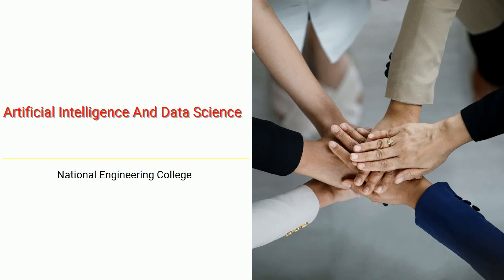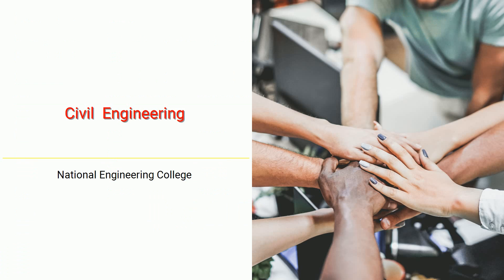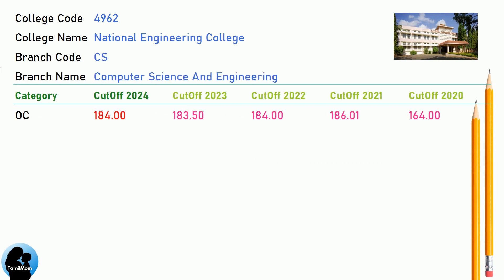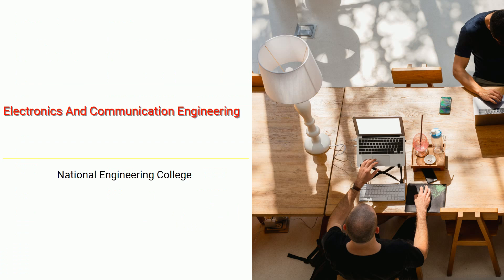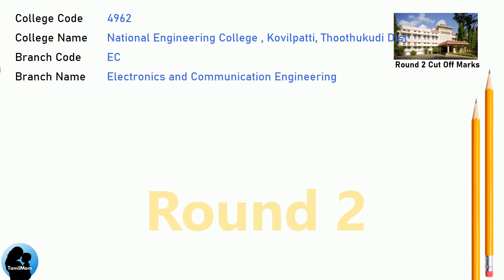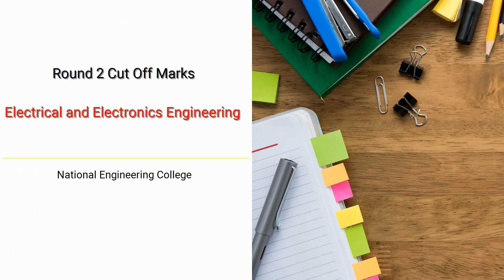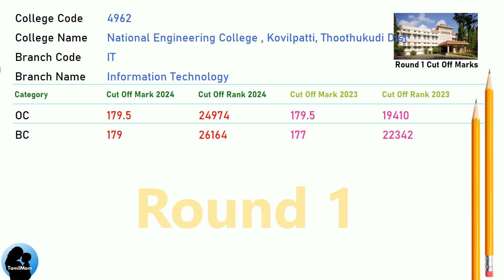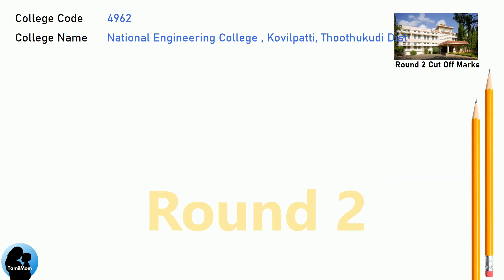🎯TNEA 2025 | 🔥National Engineering College | National Engineering College Kovilpatti Cut Off Marks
In this video, we see the cut off marks for last 5 years for National Engineering College. TNEA Counselling Code 4962.
For every branch of engineering in National Engineering College we see how the cut off marks are categorised for years 2024, 2023, 2022, 2021 & 2020.
With this information, you can surely get clear understanding of Cut Off Marks for National Engineering College for TNEA 2025.

National Engineering College Cut Offs Covered in this video:
TNEA Cut Off for National Engineering College in Artificial Intelligence And Data Science
TNEA Cut Off for National Engineering College in Civil  Engineering
TNEA Cut Off for National Engineering College in Computer Science And Engineering
TNEA Cut Off for National Engineering College in Electronics And Communication Engineering
TNEA Cut Off for National Engineering College in Electrical And Electronics Engineering
TNEA Cut Off for National Engineering College in Information Technology
TNEA Cut Off for National Engineering College in Mechanical Engineering

🔍 Programs Covered:
Artificial Intelligence And Data Science
Civil  Engineering
Information Technology
Mechanical Engineering

Chapters for National Engineering College cut off marks :
00:00:00: Welcome to TamilMom
00:00:09 TNEA Cut Off for National Engineering College in Artificial Intelligence And Data Science
00:01:17 TNEA Cut Off for National Engineering College in Civil  Engineering
00:02:08 TNEA Cut Off for National Engineering College in Computer Science And Engineering
00:03:16 TNEA Cut Off for National Engineering College in Electronics And Communication Engineering
00:04:24 TNEA Cut Off for National Engineering College in Electrical And Electronics Engineering
00:05:32 TNEA Cut Off for National Engineering College in Information Technology
00:06:40 TNEA Cut Off for National Engineering College in Mechanical Engineering